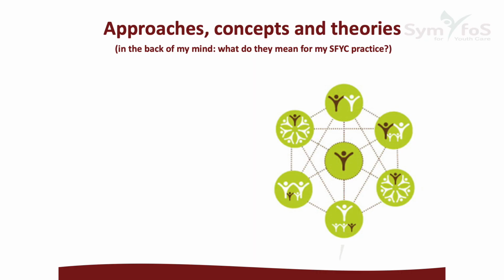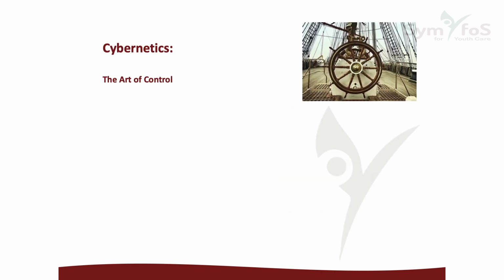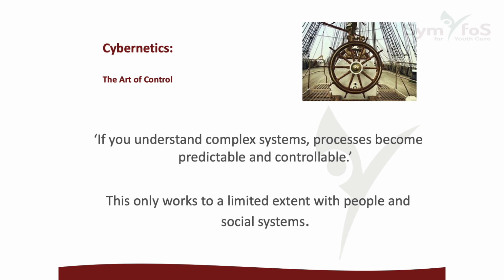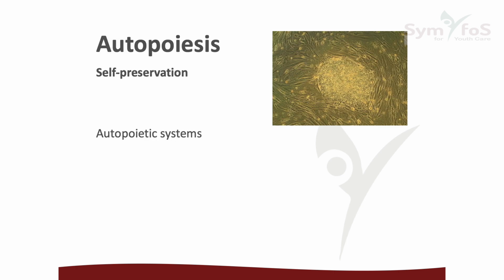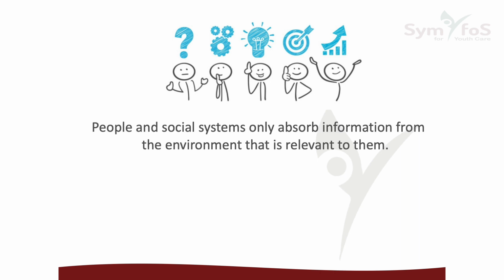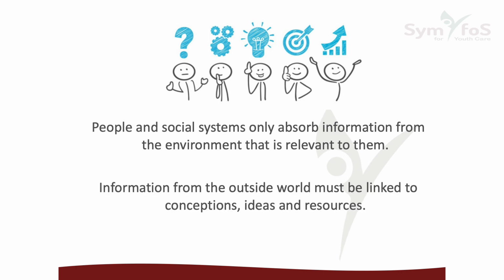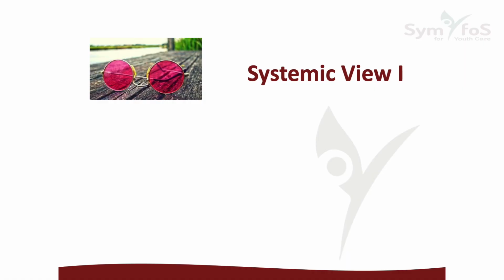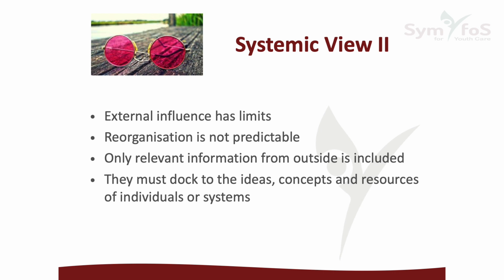SfYC en M2 LU1 systemic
SfYC en M2 LU1 systemic approach